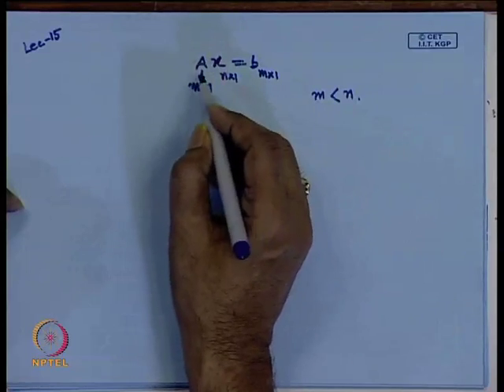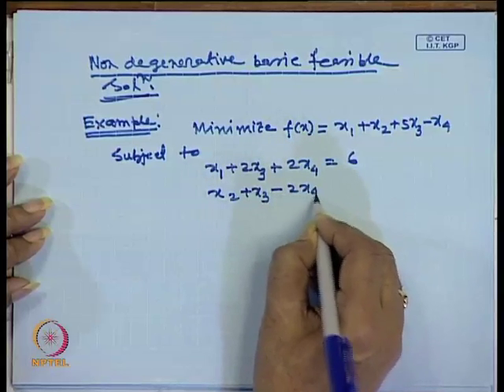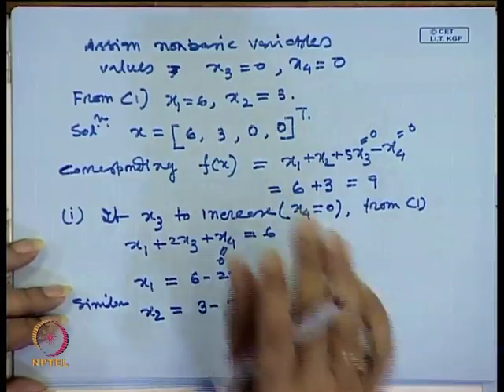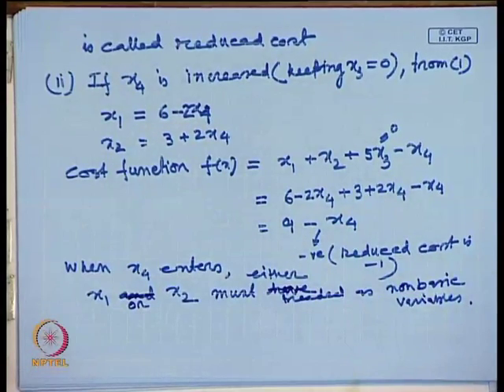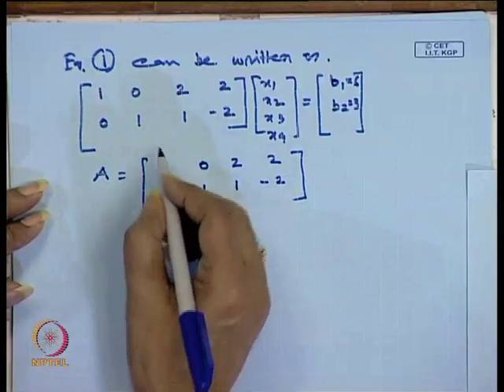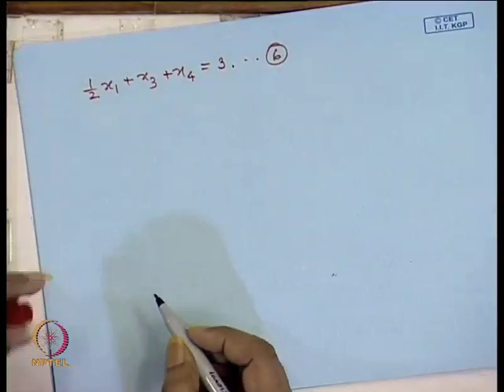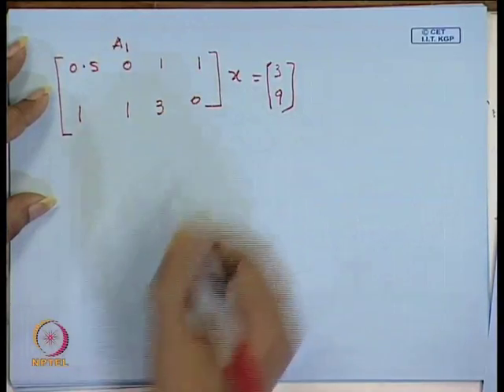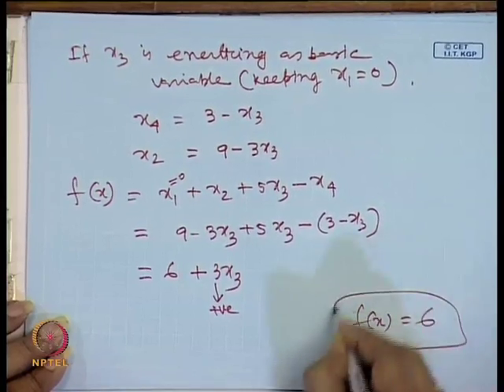Mod-01 Lec-15 Matrix form of the Simplex Method (Contd.)